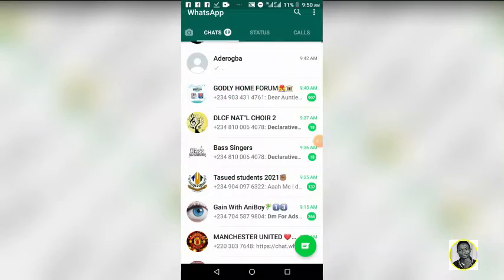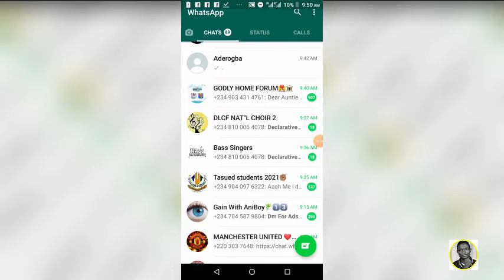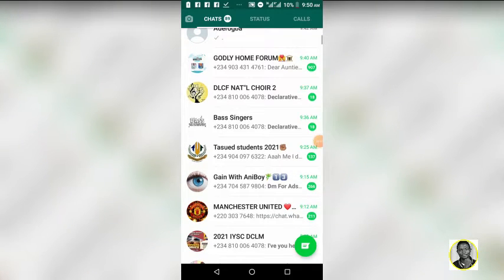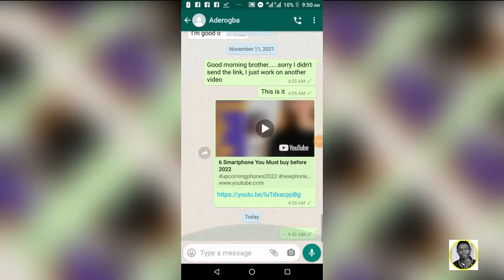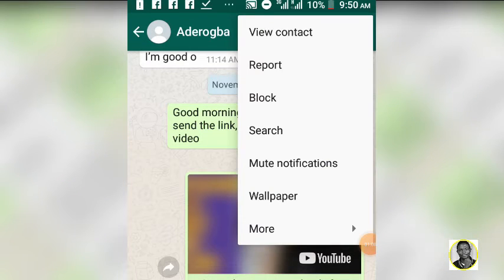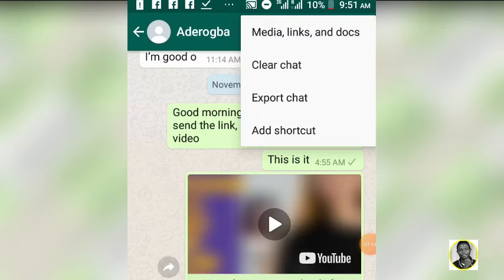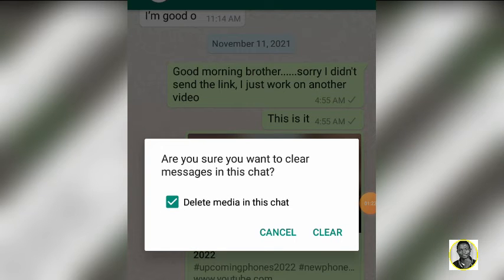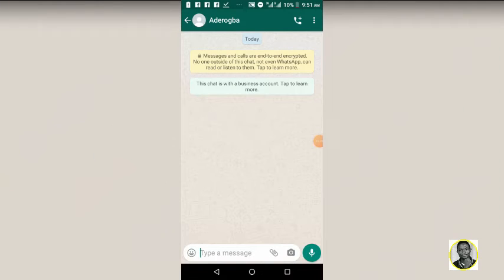How to delete chat messages on Whatsapp